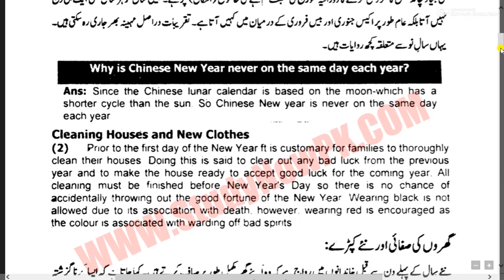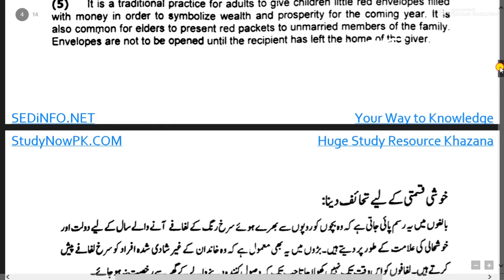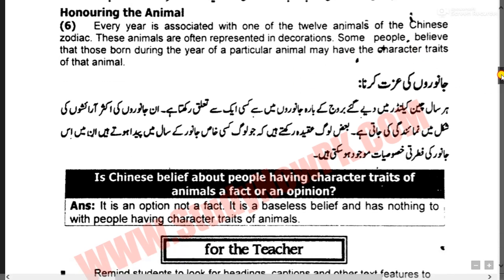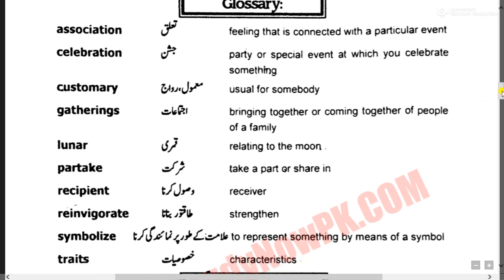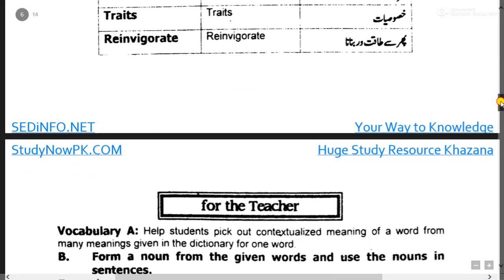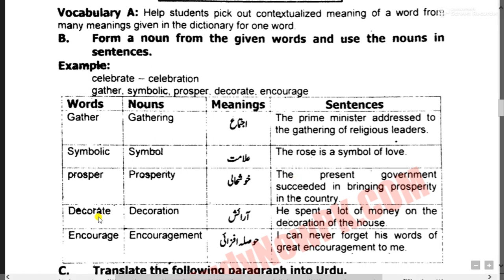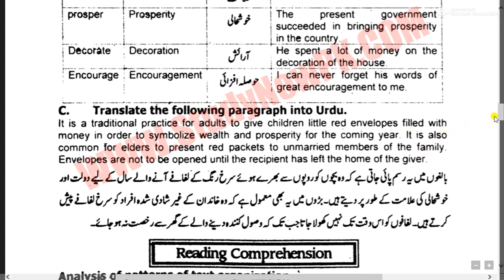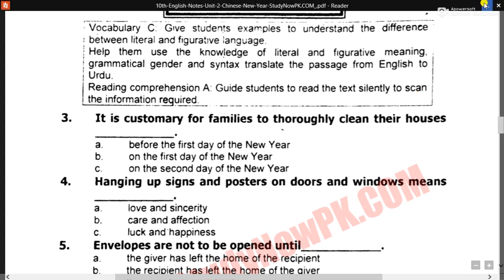Class 10th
Solved Exercise